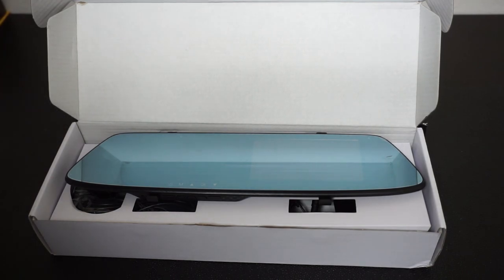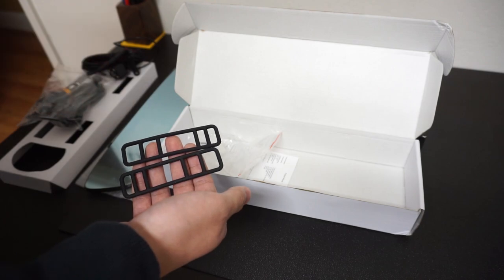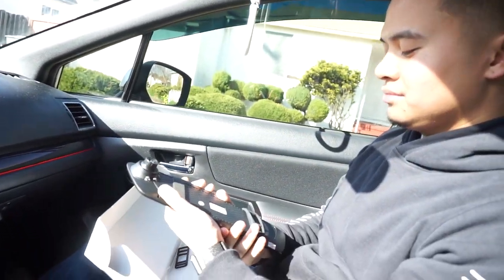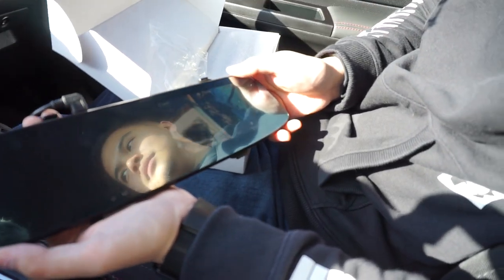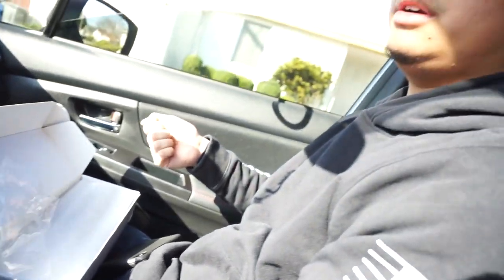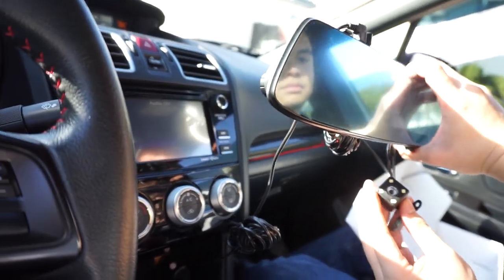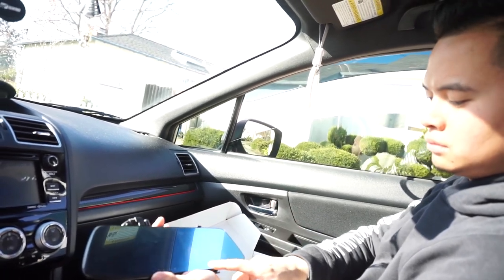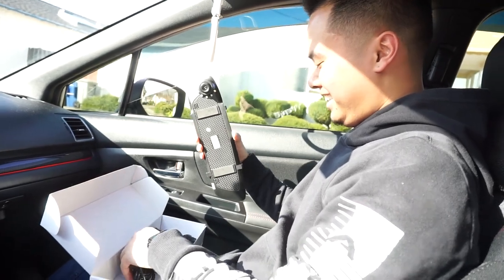Installing a car part from the Philippines! (FAIL)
Alex takes over the vlog! This is a great product; it can use some minor fixes in order for it to be 10/10 but this is honestly a top-quality dash cam!